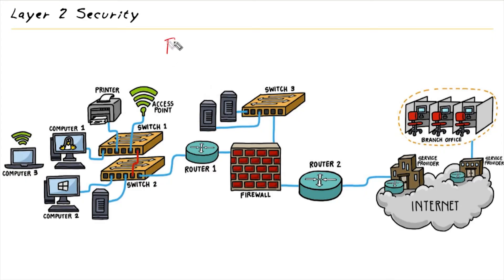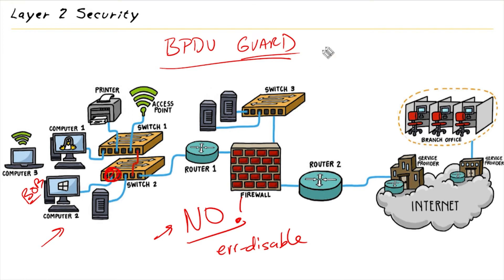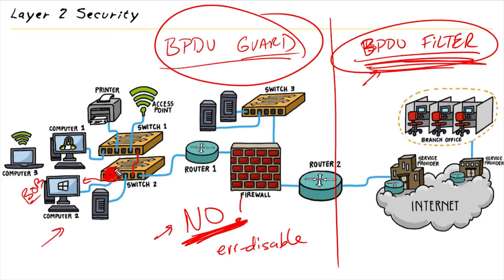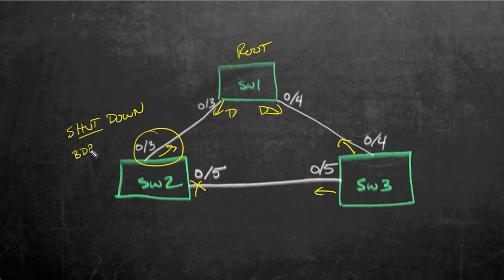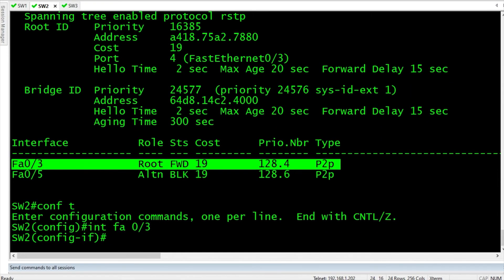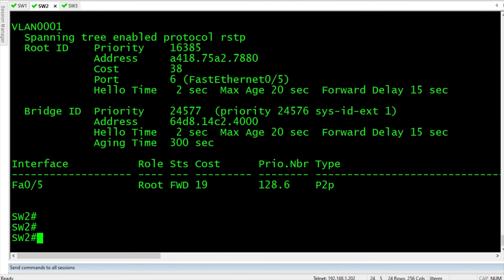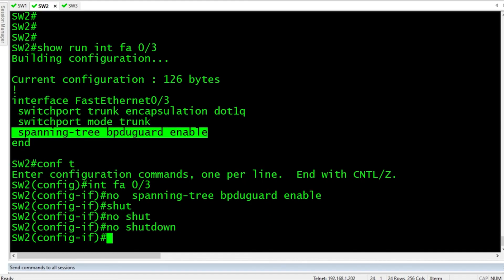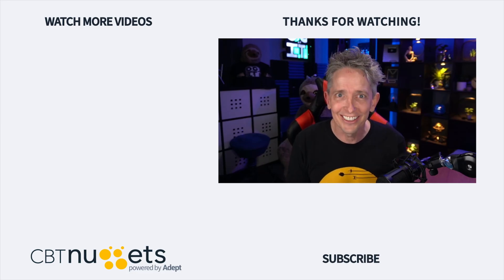What is BPDU Guard?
CBT Nuggets trainer Keith Barker briefly discusses BPDU Guard, in order for you to be able to answer this question: What does BPDU guard do, if a protected port receives a BPDU?